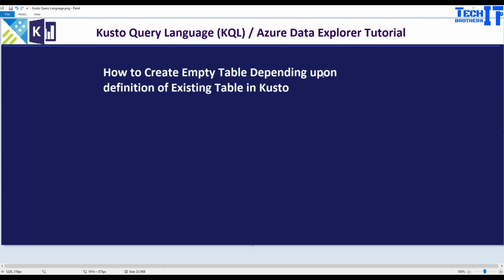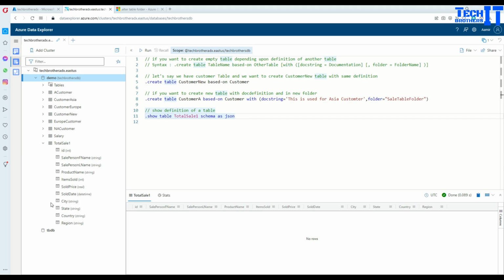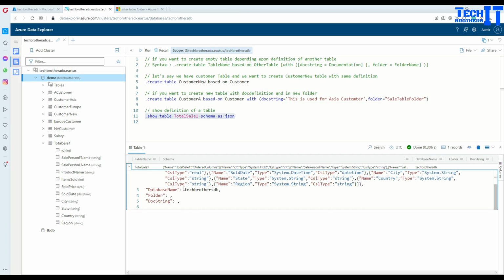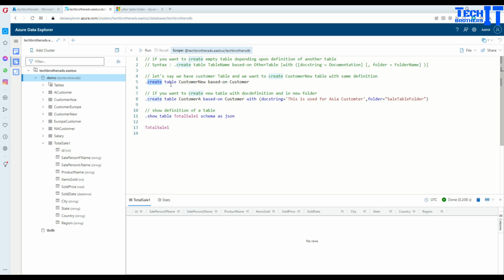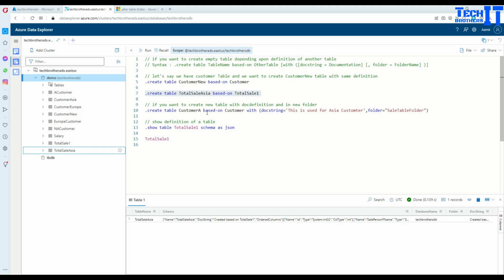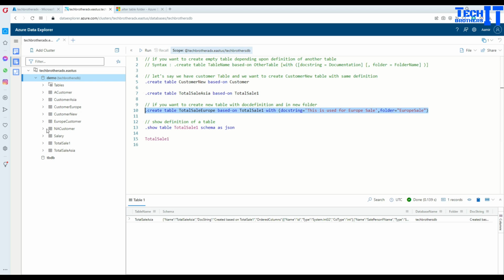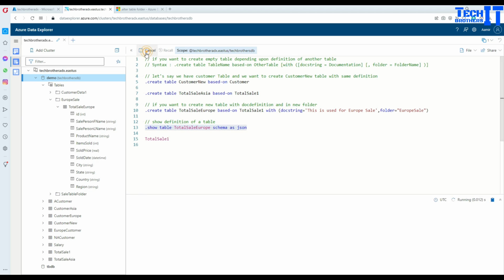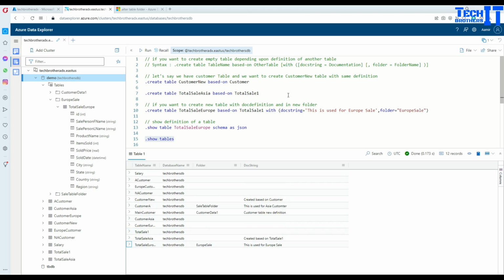How to Create Empty table by Using Definition of Another Existing Table in Kusto Query KQL Tutorial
How to Create Empty table by Using Definition of Another Existing Table in Kusto Query KQL Tutorial Azure Data Explorer is a fast, fully managed data analytics service for real-time analysis on large volumes of data streaming from applications, websites, IoT devices, and more. Ask questions and iteratively explore data on the fly to improve products, enhance customer experiences, monitor devices, and boost operations. Quickly identify patterns, anomalies, and trends in your data. Explore new questions and get answers in minutes. Run as many queries as you need.